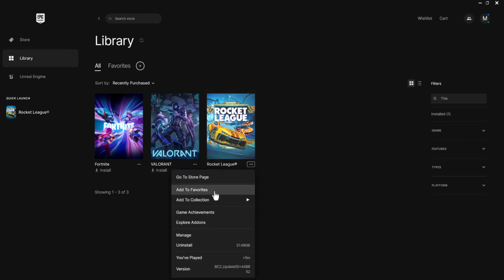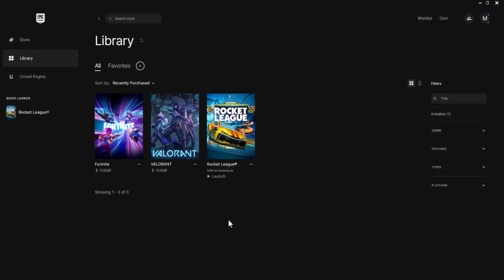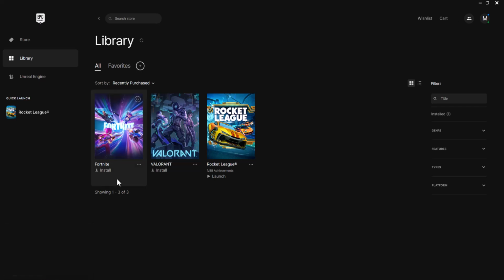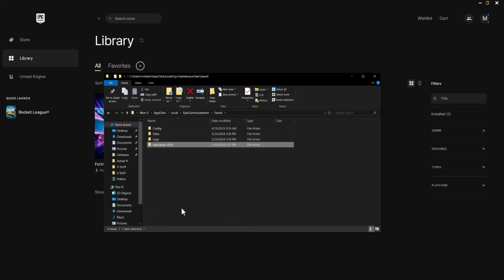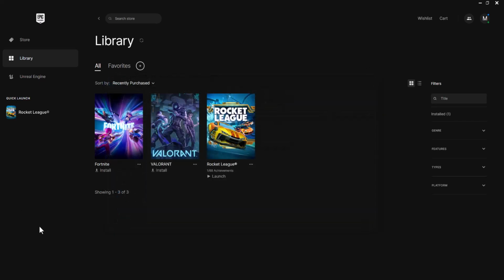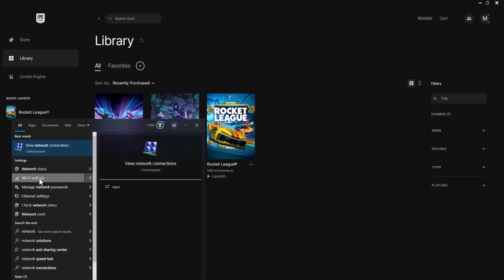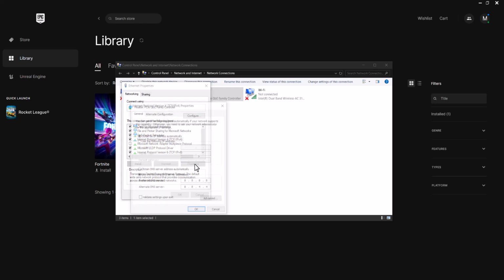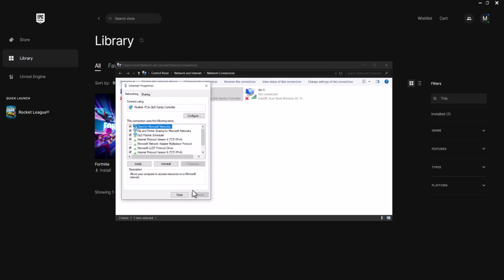How To Fix Error While Communicating With Rocket League Servers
In this video, I talk about How To Fix Rocket League Error While Communicating With Rocket League Servers